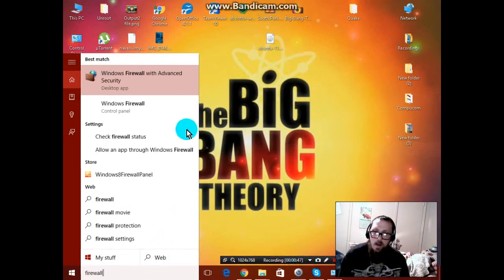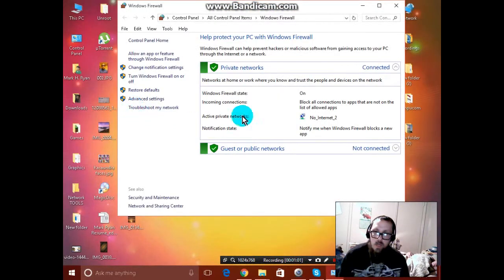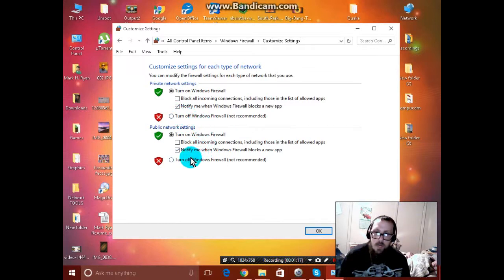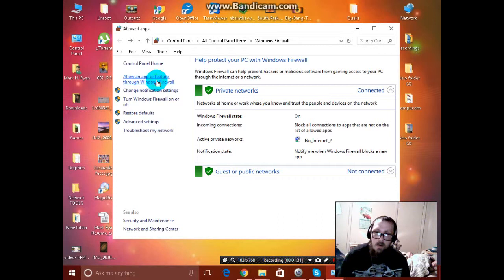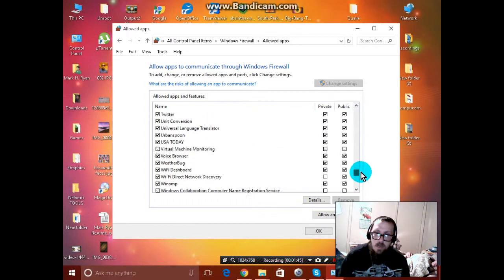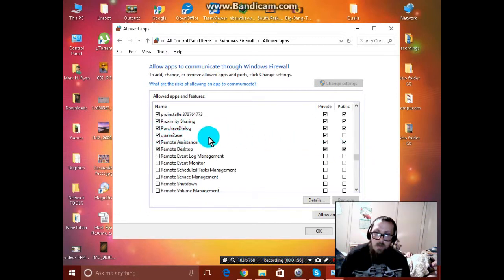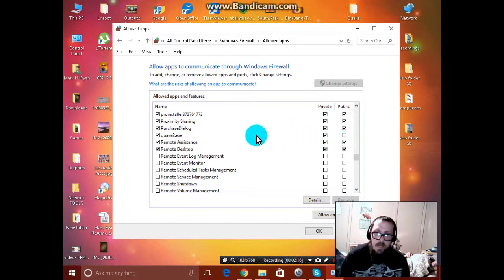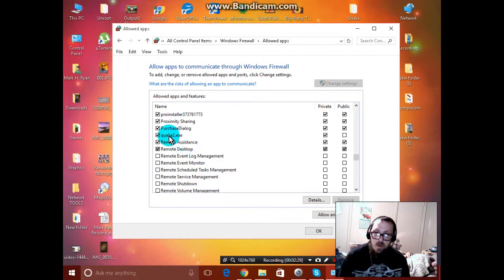Windows 10 and Quake LAN play via firewall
I made a short video of how to change Windows firewall settings to allow the game Quake 2 to be played on a LAN setting.